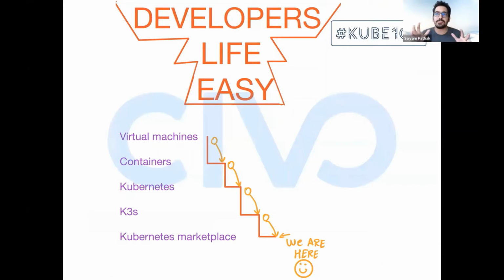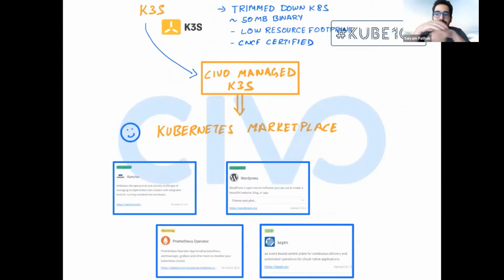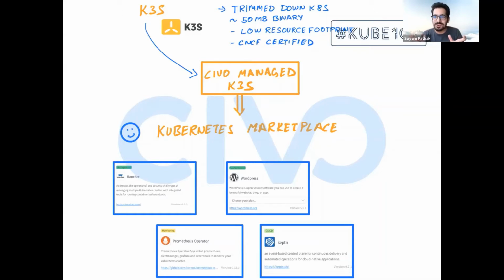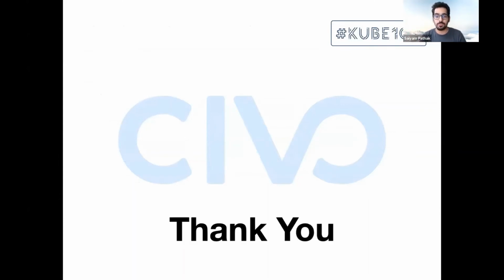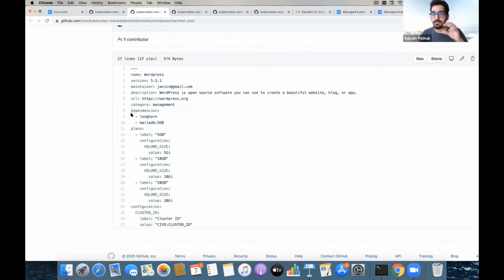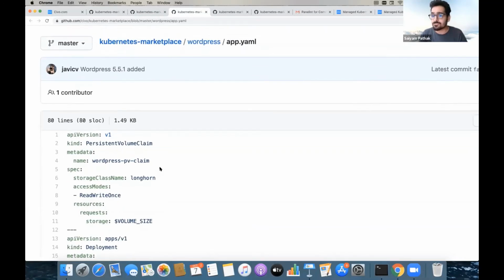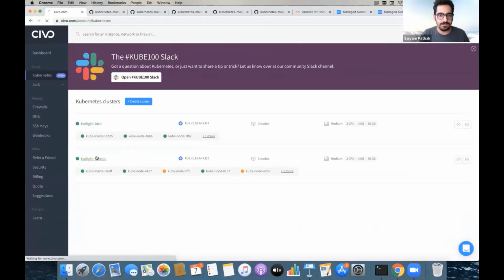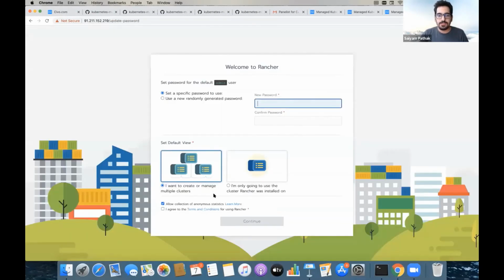Making developer life easy using the Civo Kubernetes marketplace - Saiyam Pathak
Learn how the Civo Kubernetes application marketplace makes developer life easier, with a wide range of easy to install cloud native applications.

Saiyam walks you through how to setup Rancher on a Civo k3s powered Kubernetes cluster. Plus a look at how the marketplace works and the components that make up a typical app install.

Try out the Civo Marketplace today and install your first application.